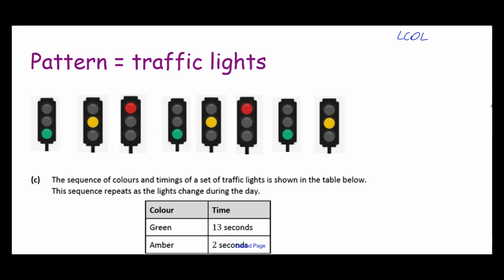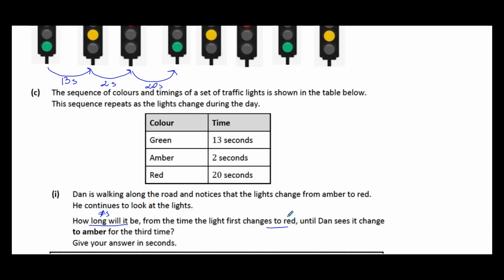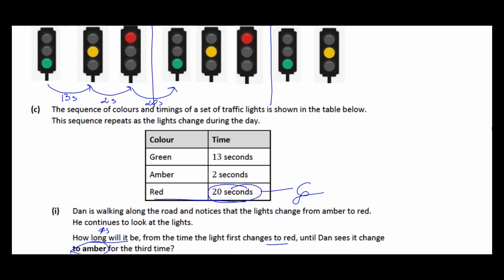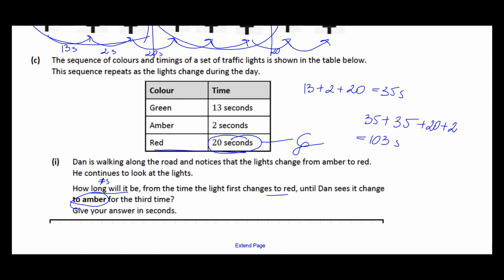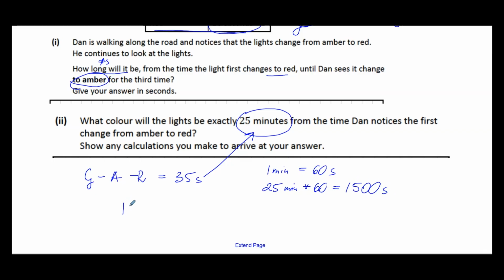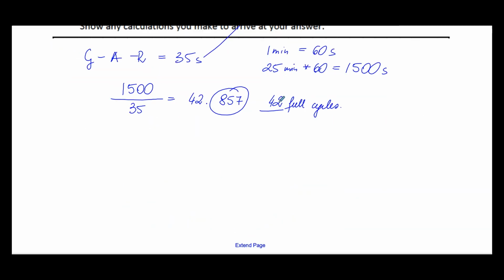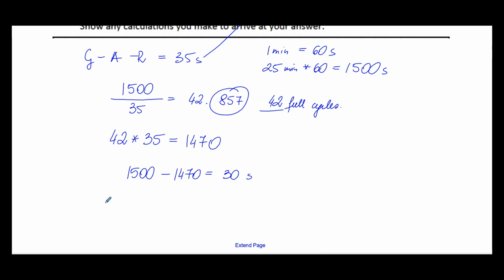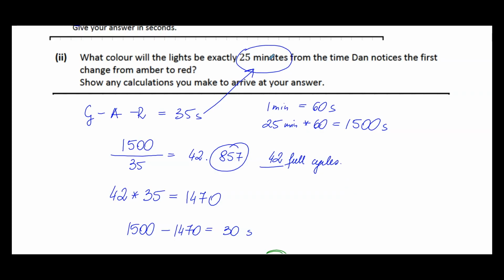How to Solve Traffic Light Patterns | Leaving Cert Maths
Struggling with pattern questions in your Leaving Cert Maths exam? This step-by-step guide breaks down how to calculate timing sequences for traffic lights so you can pick up full marks on exam day.

We’ll walk through a real-life SEC exam-style question, showing you exactly how to apply the SEC Marking Scheme to your answers. You’ll learn how to secure those all-important Attempt Marks by showing your calculations clearly, ensuring you maximize your score even on the toughest parts of the question.

0:00 - Introduction to Traffic Light Patterns

0:33 - Understanding the Sequence & Timings

1:11 - Part (i): Calculating Time Between Light Changes

2:14 - Summing the Total Cycle Time

2:53 - Part (ii): Predicting Light Colour After 25 Minutes

3:33 - Converting Minutes to Seconds

3:52 - Calculating Full Cycles & Remainder Time

5:52 - Tips for Maximizing Marks in SEC Exams